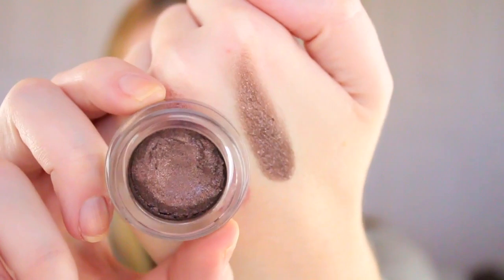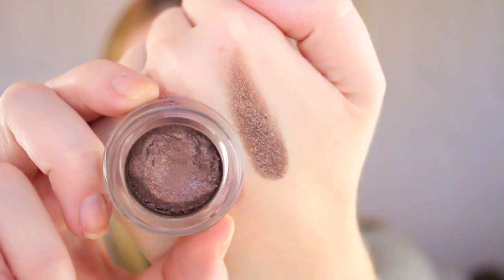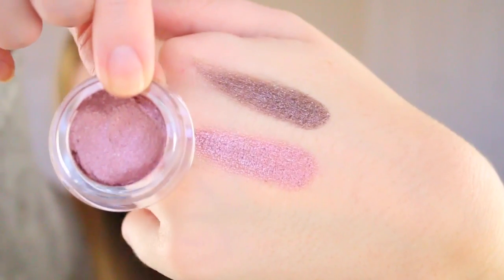E.L.F. Long Lasting Lustrous Eyeshadows Review & Swatches | Makeup Minute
♥EBATES Online Shopping Cash Back:
goo.gl/bemcgj

(Include "Makeup Minute" in the subject line)